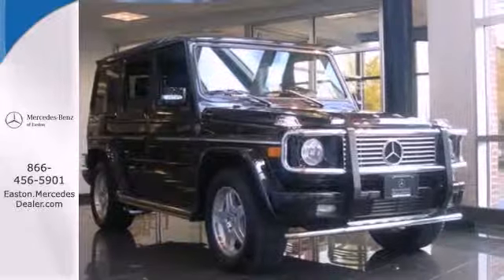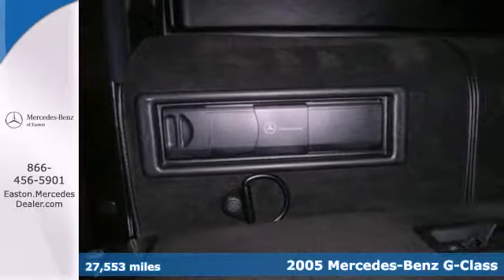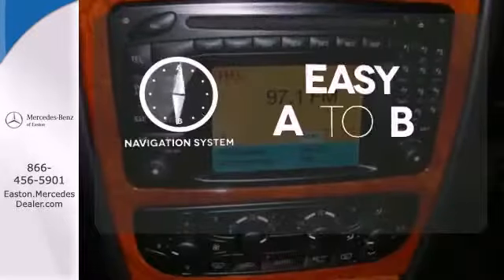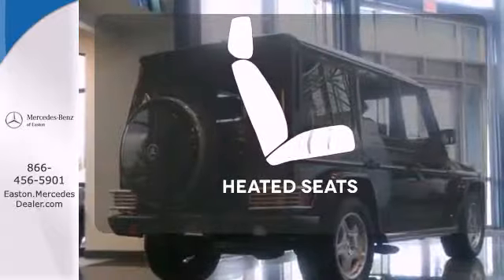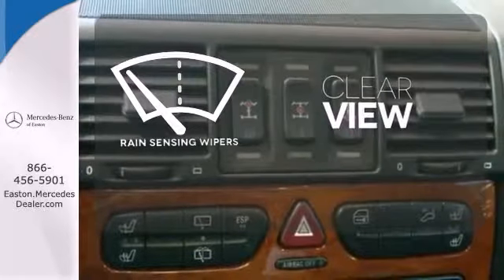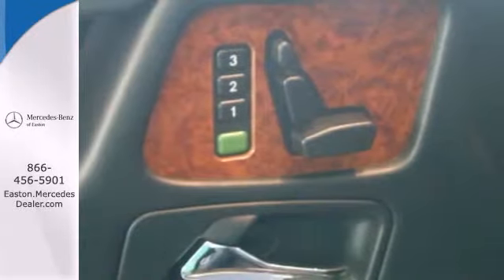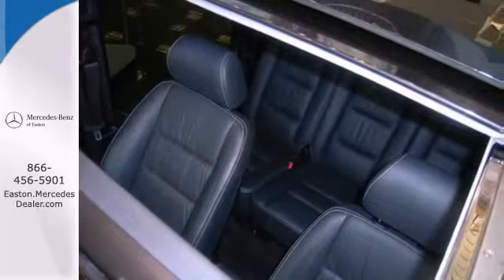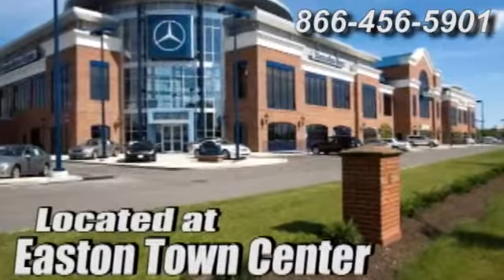2005 Mercedes Benz G Class Columbus OH Mercedes Benz Dealer, OH MU14090 360p